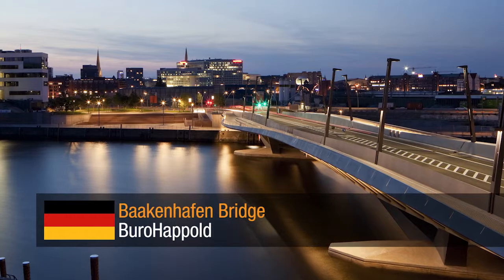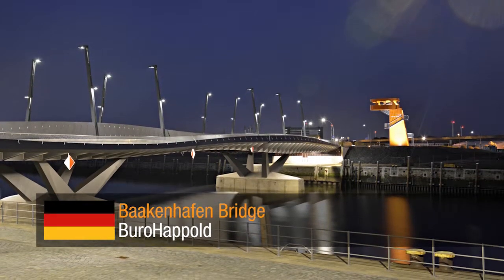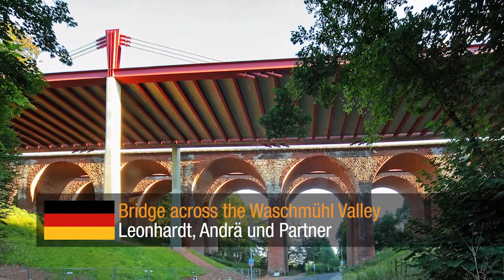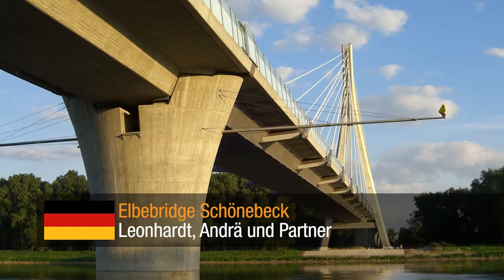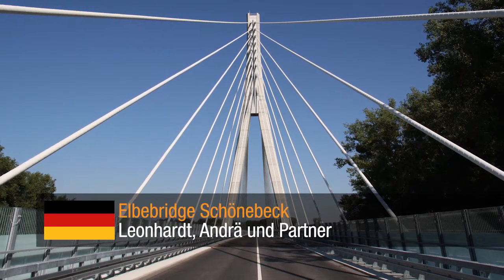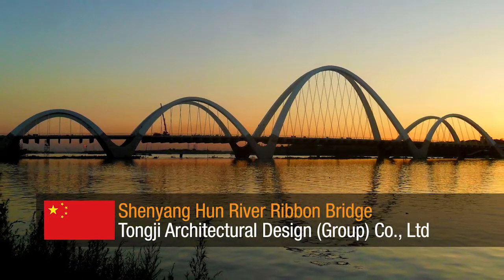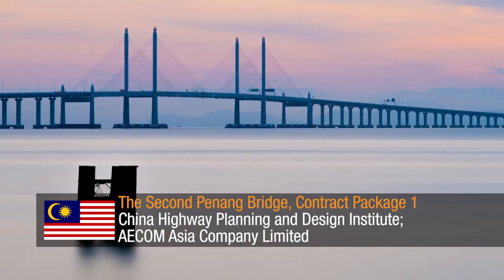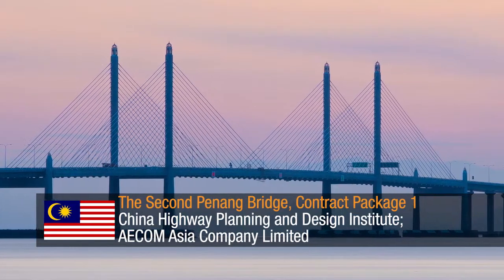Structural Awards 2014 Award for Highway or Rail Bridge Structures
For excellence in the structural design of bridges carrying highways and/or railways.